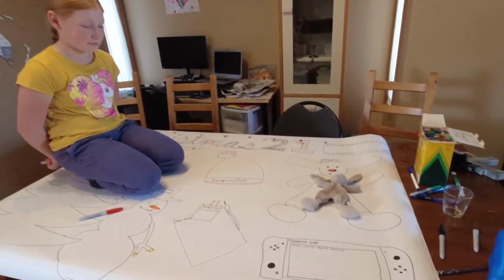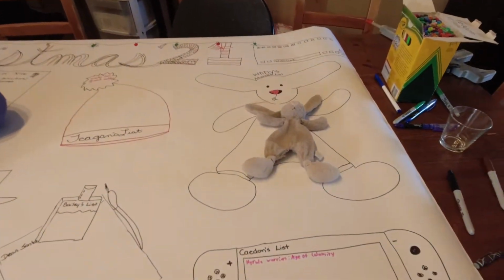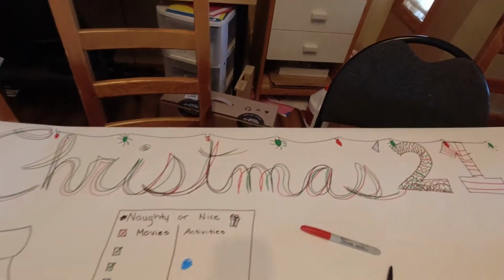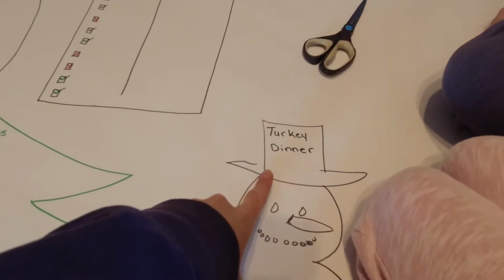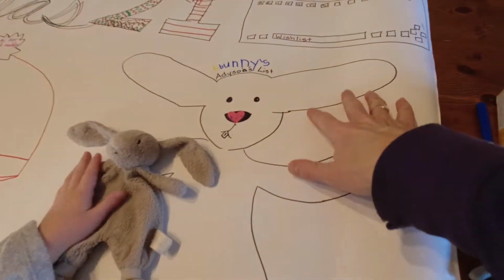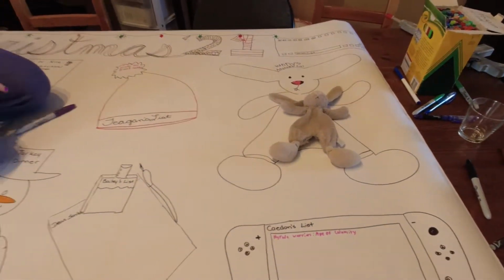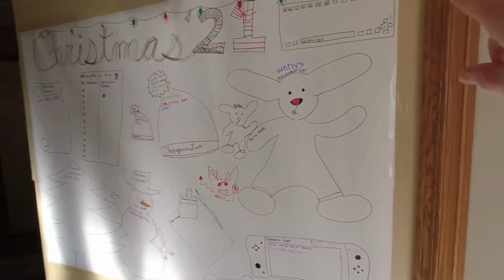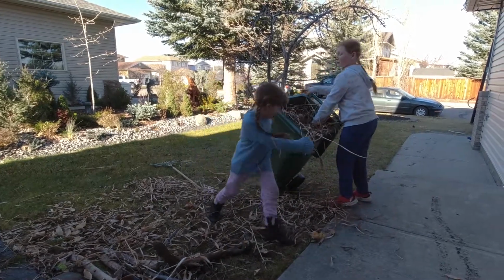Christmas Organization Hack | Large Family Christmas Prep | Wishlist Organization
It's time to start thinking about Christmas. See how we organize our family and keep things in order so that I can shop and be prepared for Christmas!

Visit us on Instagram: @therealmcnealsvlog